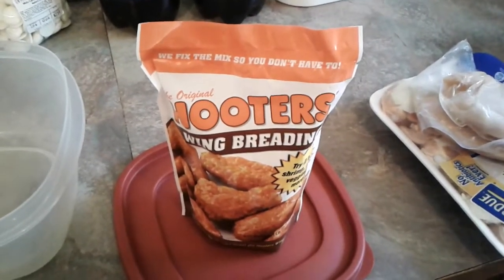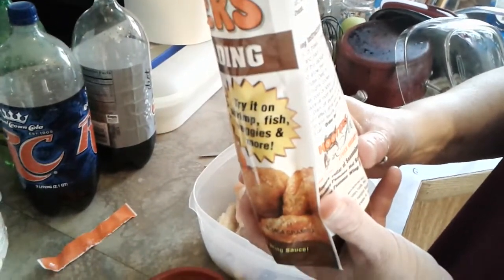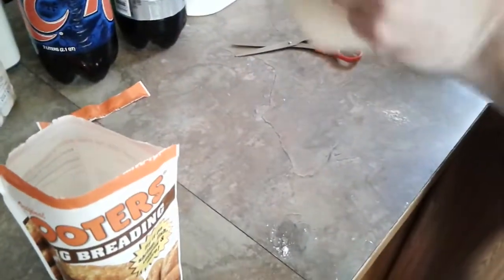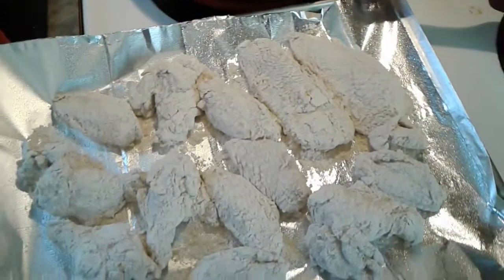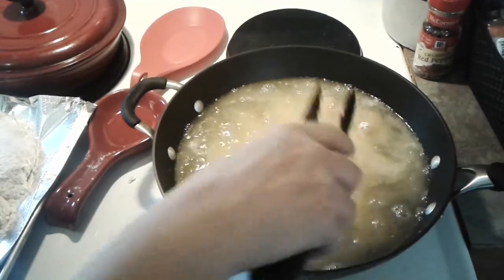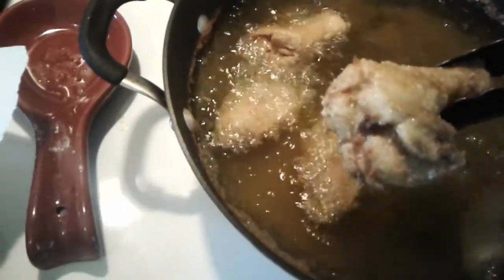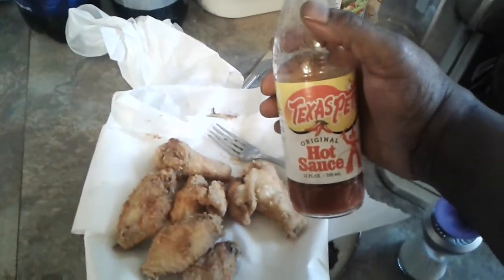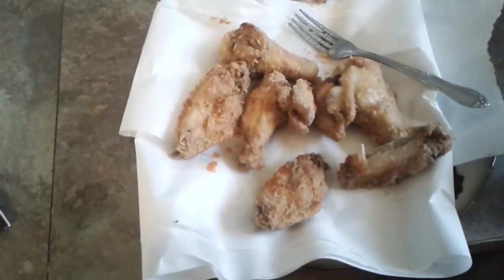Making Hooters Chicken Wings